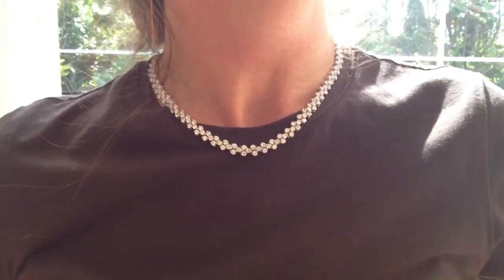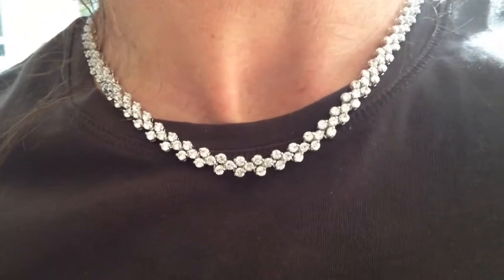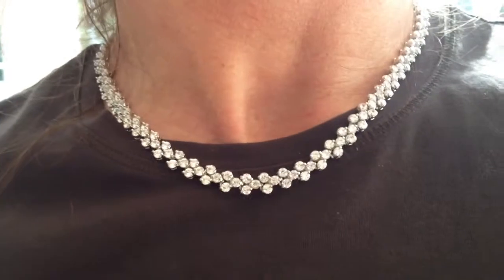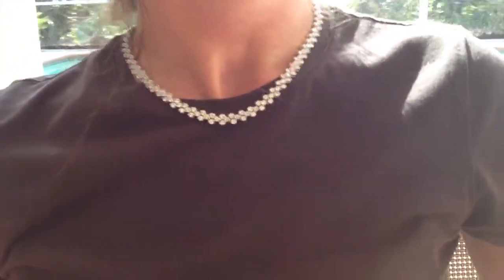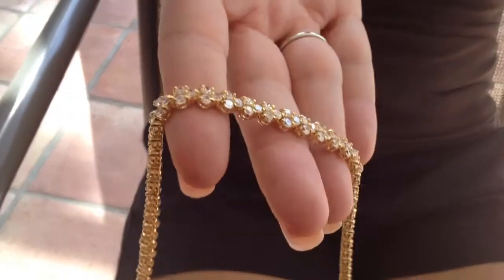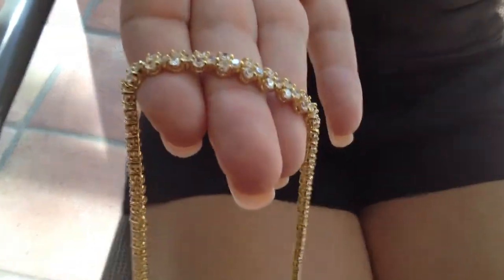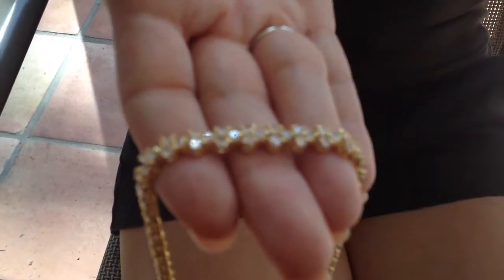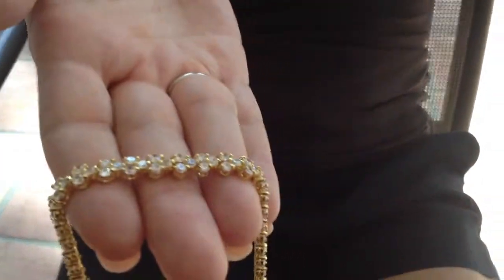Fancy cubic zirconia round cluster Gold necklace N700-1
Round brilliant top quality AAA cubic zirconia stones are prong set on this 17 inch long, 7 mm wide 14K yellow or white gold Electroplated over jewelry brass chain with hidden double safety clasp. This stunning necklace can be dressed up or dressed down.